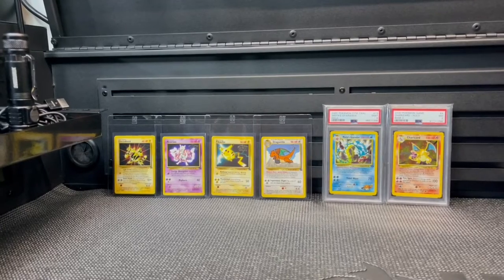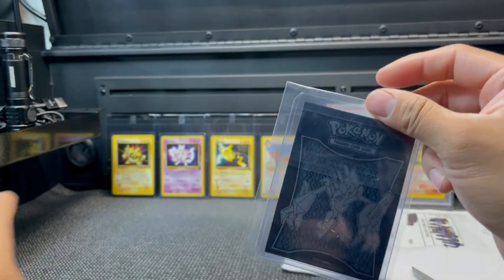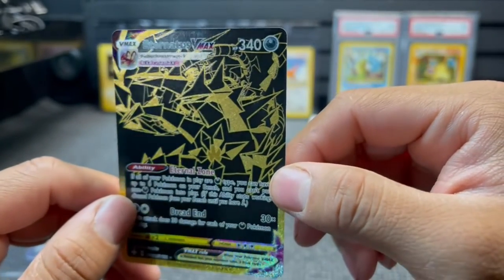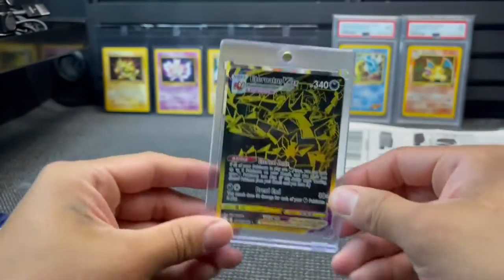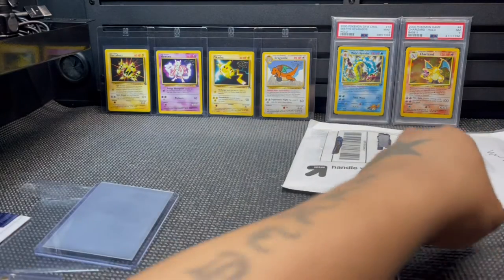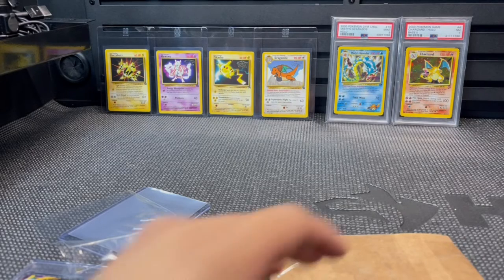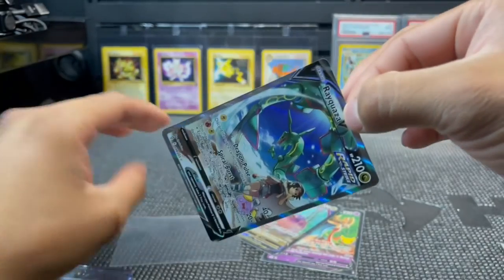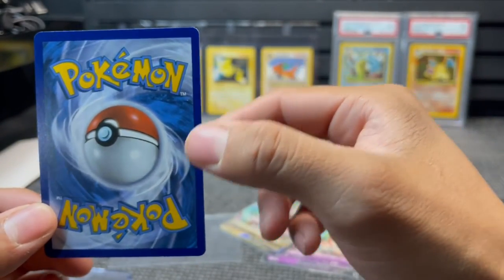1st Secret Rare Alt Art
Song: